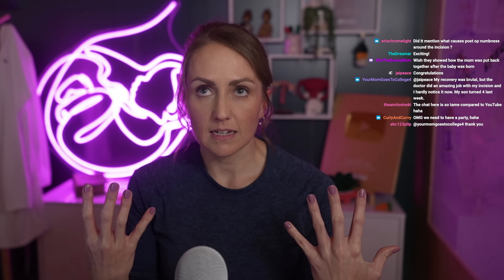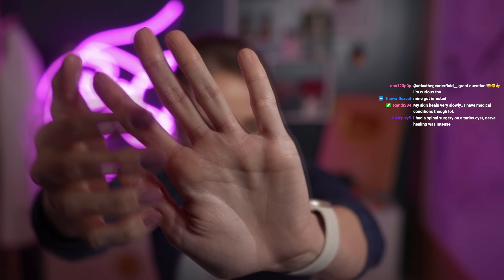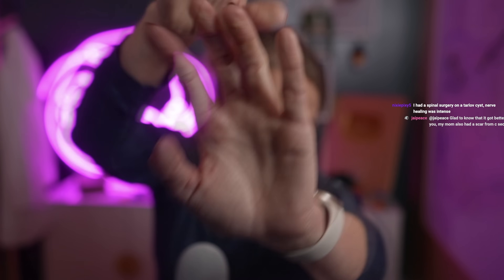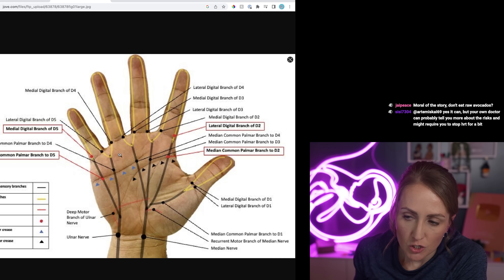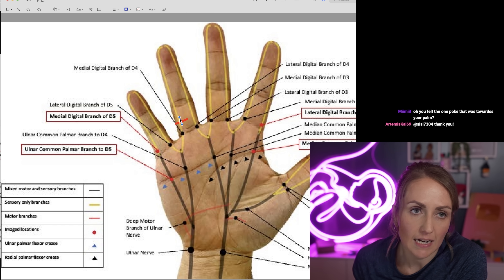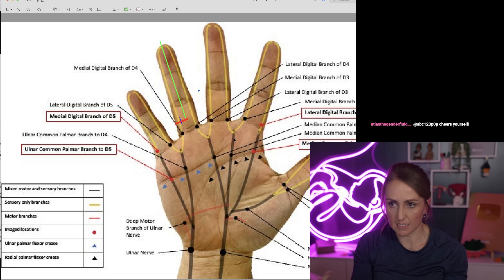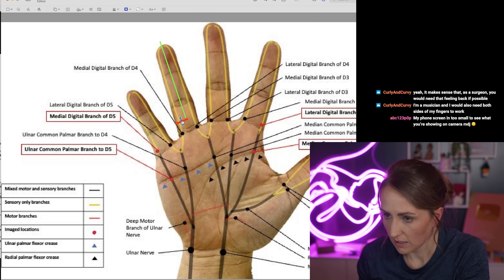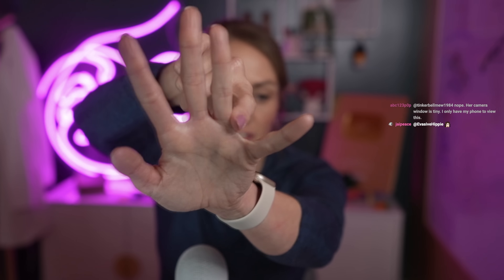How an avocado almost RUINED My Surgical Career...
Lesson: be careful when dealing with underripe avocadoes.